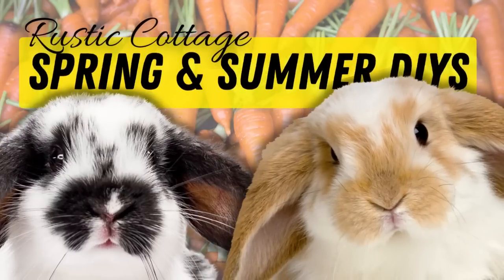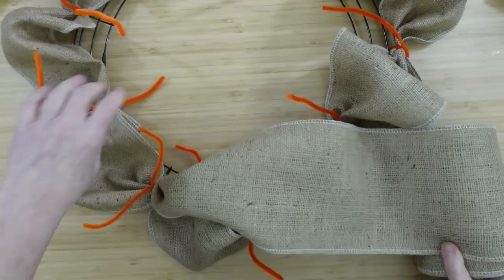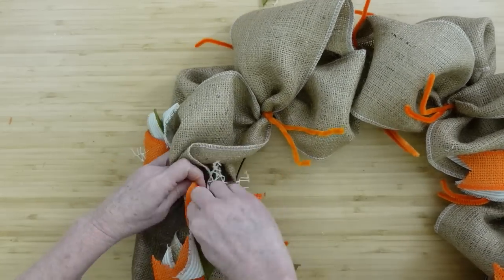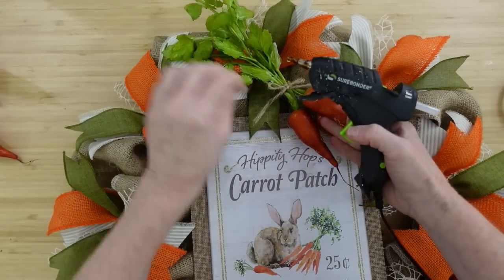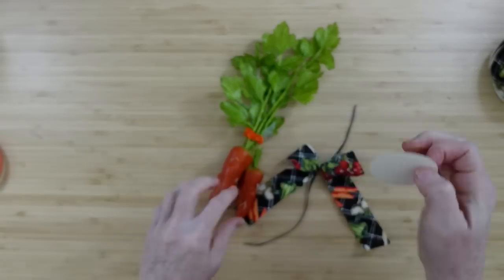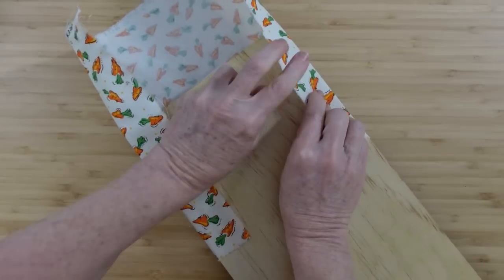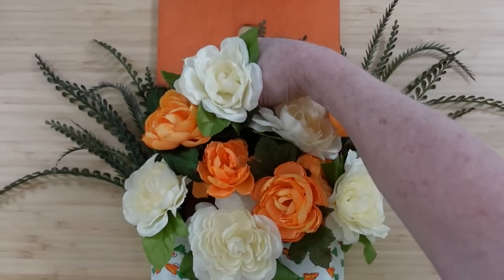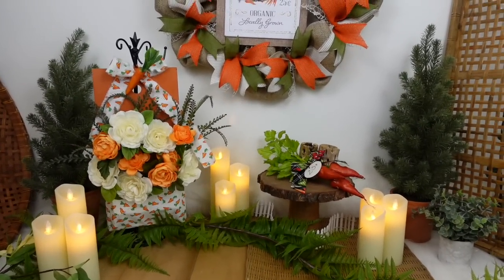Easter Spring DIY Decor Ideas - OH THE CUTENESS!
Today I have 3 Easter/spring DIY decor ideas which I made from Dollar Tree and thrift finds. There is a wreath, some carrots and wall decor. Although one of these has a rabbit, they call can be used this spring 2023.

My Mailbox
Brandy P
9617 Old Hwy 43
Creola, Alabama
36525